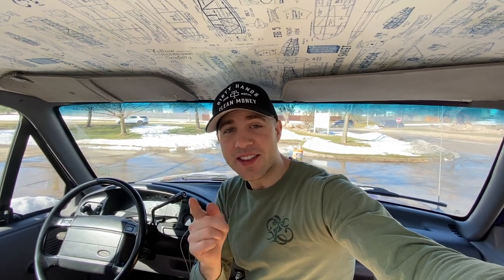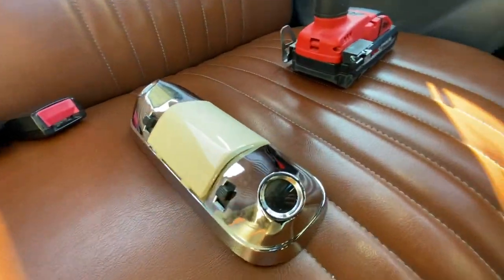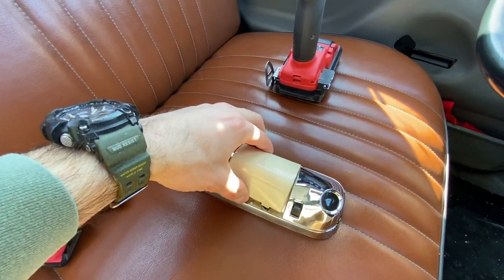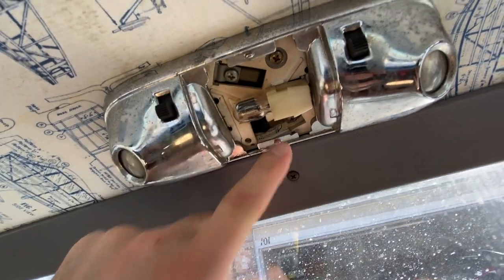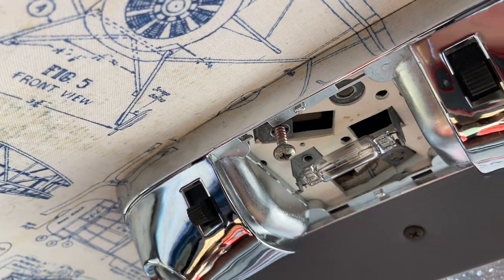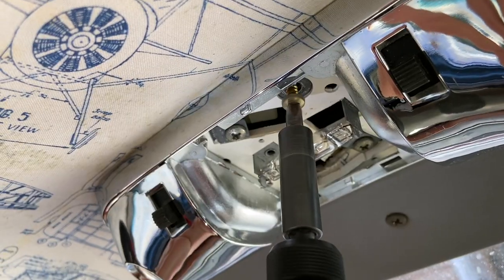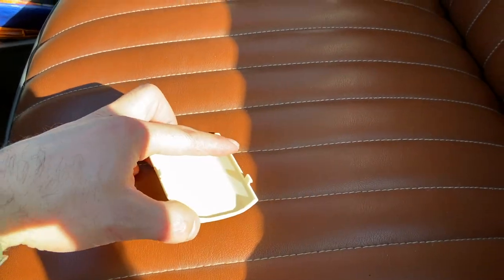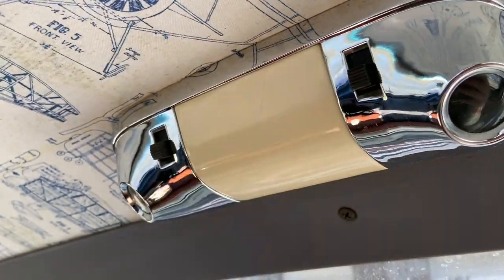How to Replace 1995 Ford F150 Cab Dome Light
Quick Fix #2: Replace the dome light in the cab with one from a salvage yard.

These dome lights are very common and can be found almost any where. Ford, Lincoln, and Mercury vehicles and trucks used them. The OBS f150, f250, and f350 used this done light. I also believe it can be found in crown vic, Victoria, Lincoln town car, grande Marque. These done lights can be found on eBay and in junkyards. It’s held on by 3 screws. Two hold the fixture in place and one screw acts as the ground screw. If the ground screw doesn’t make proper contact with bare metal the done light won’t work. Once the light is in place, the plastic diffuser/cover snaps/clips in place. You can use standard incandescent light bulbs in this dome light or upgrade to LED bulbs for more light output.

⏰ Time Stamps:
0:00 Intro